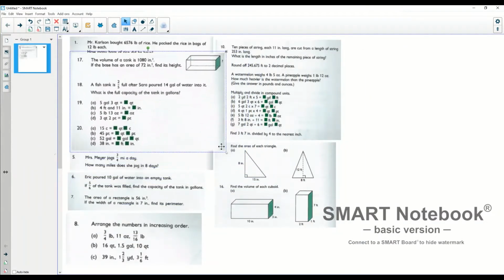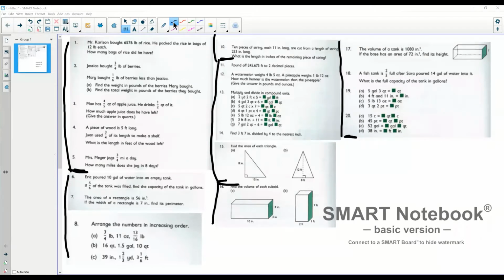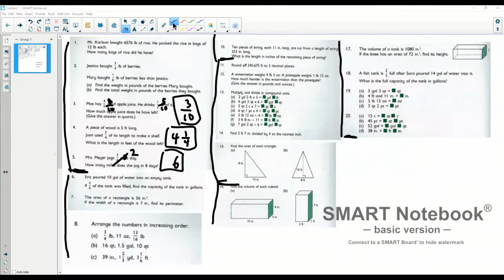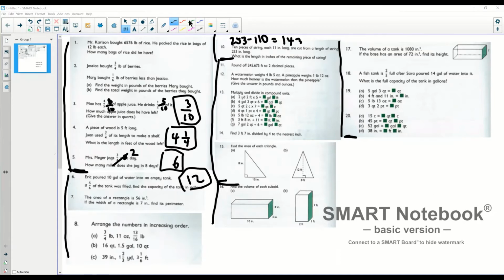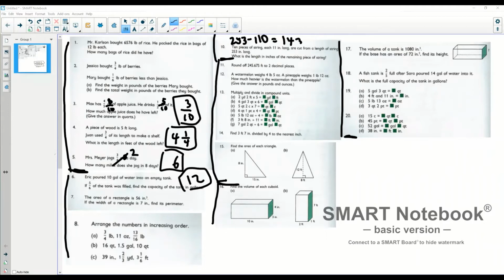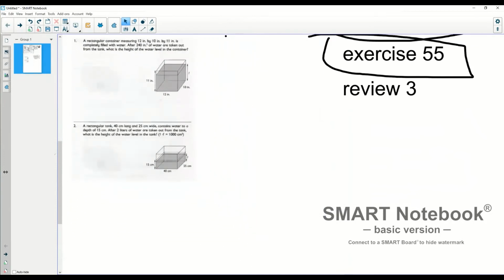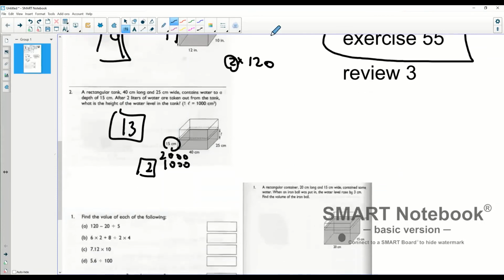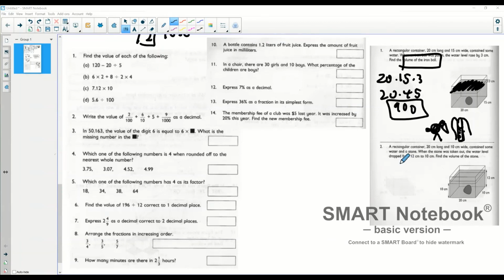Singapore Math Level 5 (14) by Junior Coach Oliver Zhang